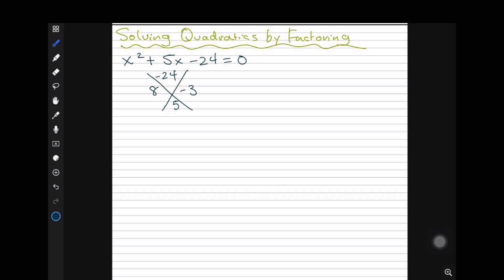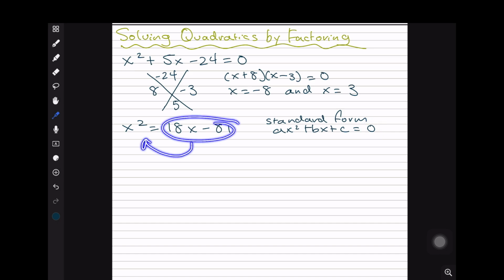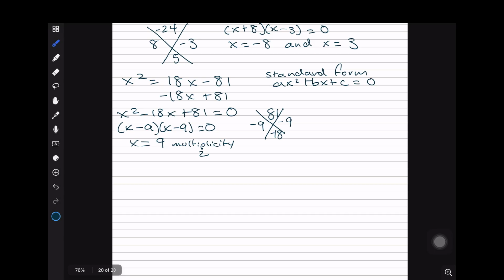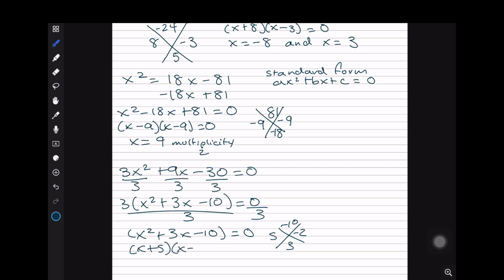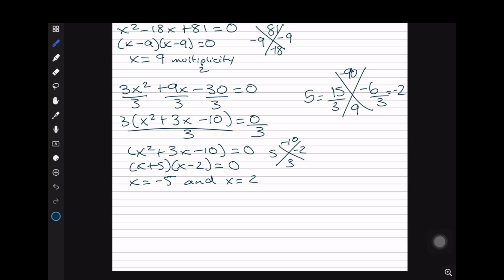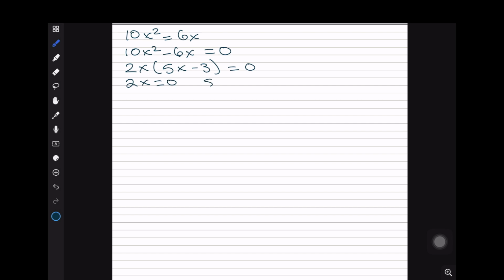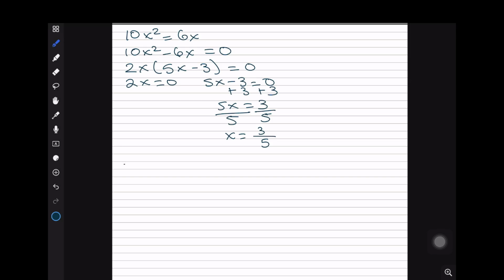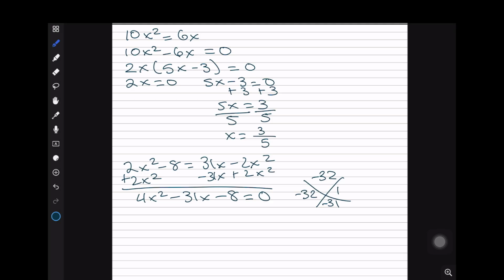Mathlab: Different ways to solve quadratics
Hi everyone, today we are looking at different examples in which quadratics can be written. I provide step by step instructions on how to solve those quadratics.